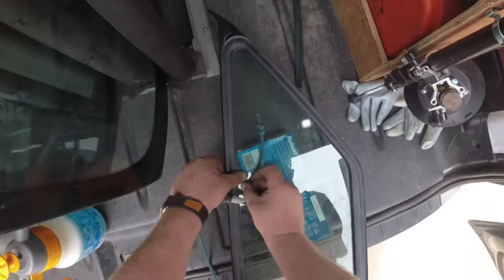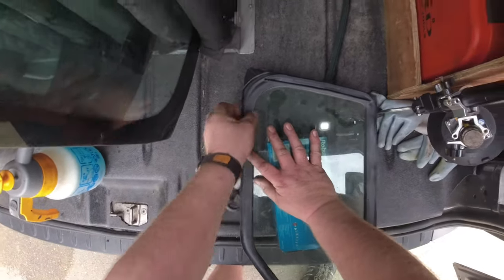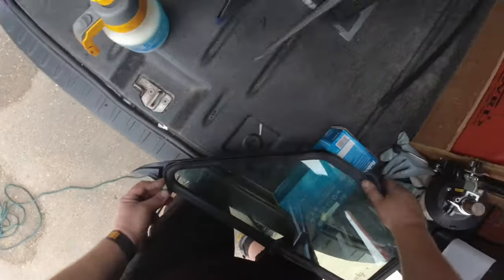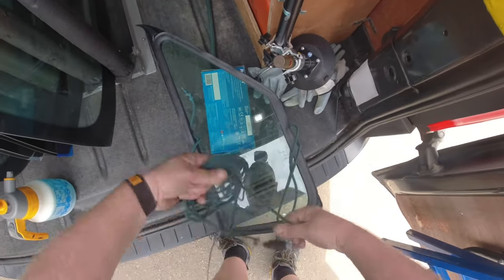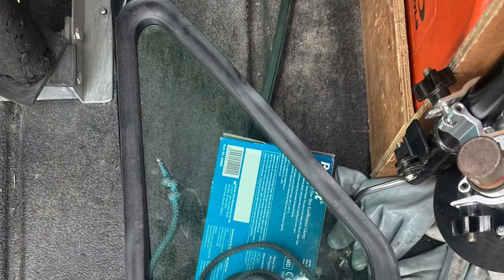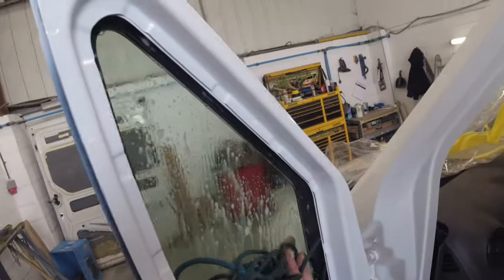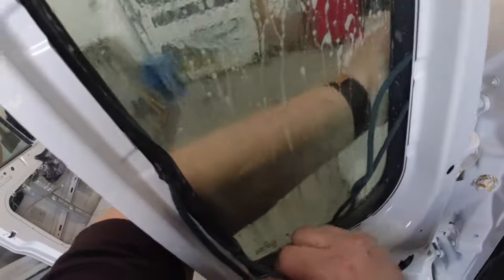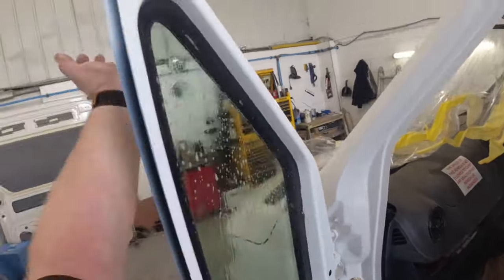How I Fit A Mercedes Sprinter Front Vent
A quick video to show how I fit a Mercedes Sprinter front vent.

I was only supposed to be there to refit the windscreen after bodywork repair. The body shop had removed all the other glasses. I had to refit the front vent first so I had something to attach my L’il Buddy to so I could fit the windscreen on my own.

I’m sure other people may fit them differently. This way works for me and intended as a “how to” video in the hope it might help someone else.